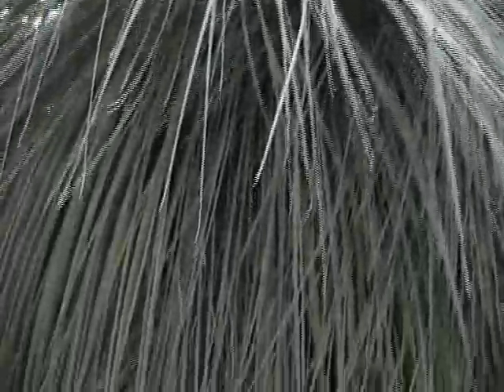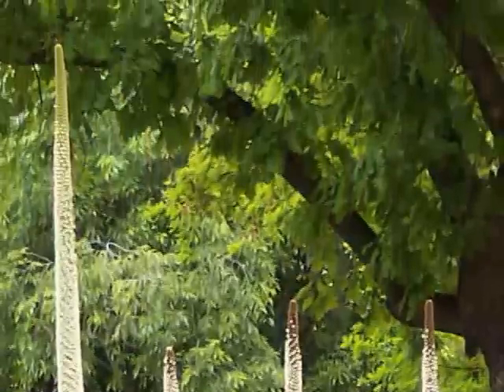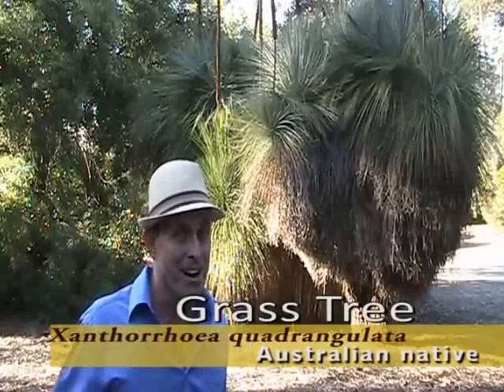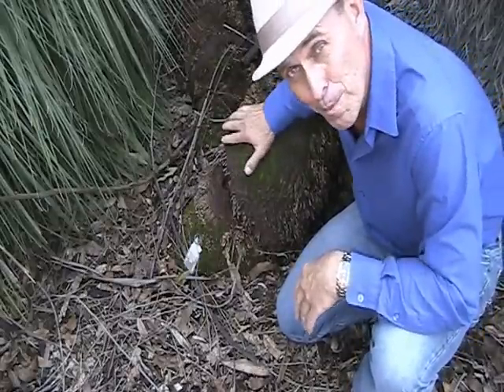Australian Grass Tree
This strange tree really isn't a tree at all.